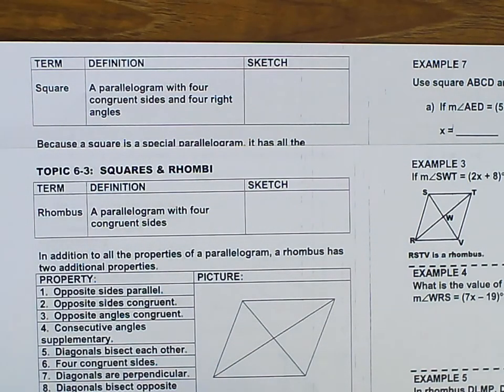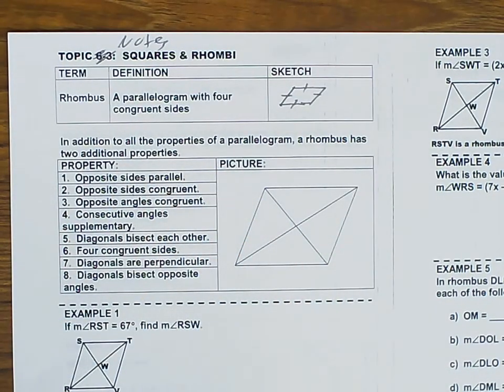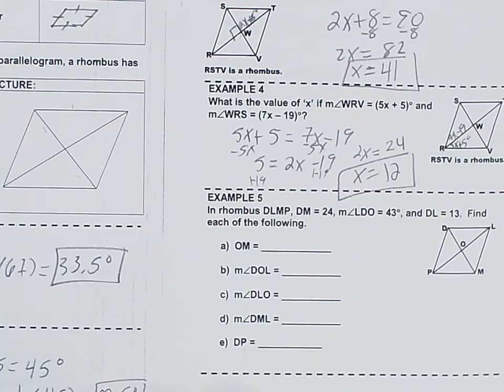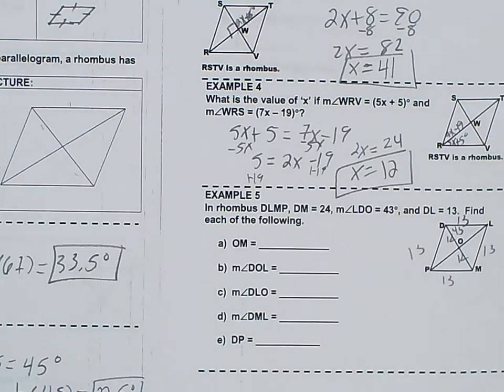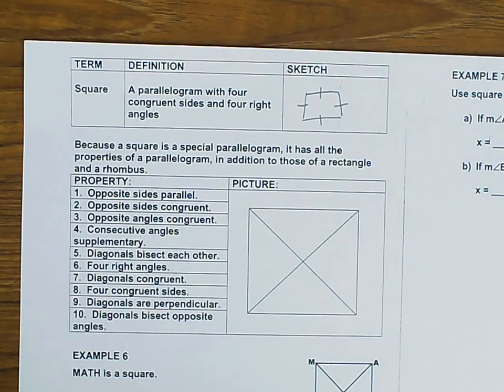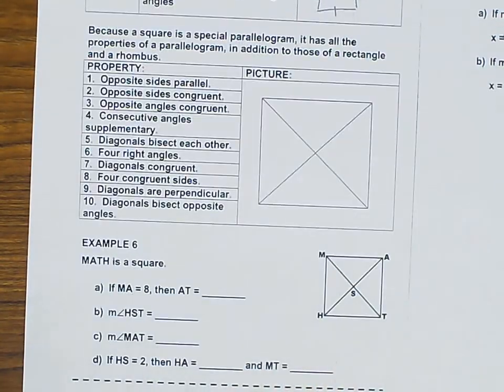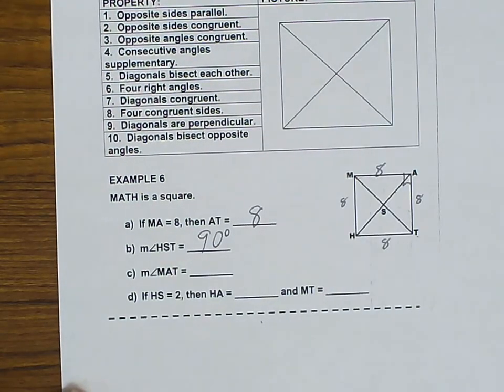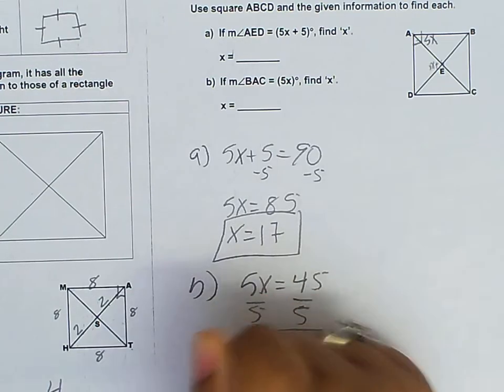Notes:Rhombus and Squares